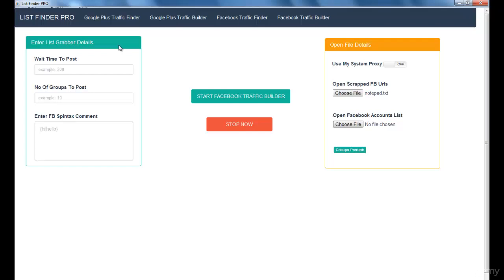Earn 💰 Money Online | Learn to use List Finder PRO Software | 100% FREE ✔✔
💰 Make Money Online : Learn to use List Finder PRO Software  | 100% FREE : How To Make Money on ClickBank

In this video, we will discuss exactly how you can start making 💰 money 💰 with ClickBank.

 1. Paid traffic
 2. Free traffic
I would highly recommend beginning your marketing journey by utilizing free traffic sources as it requires no overhead costs and offers greater initial profit opportunities.

ClickBank Tutorial showing you how to make money on online for free! You won't need to spend any money on the ClickBank University or anything else.

This is a great tutorial for beginners and it will show you that you don't need to have a lot of cash in your pocket to get started in affiliate marketing.

So what is ClickBank and how can it help you?